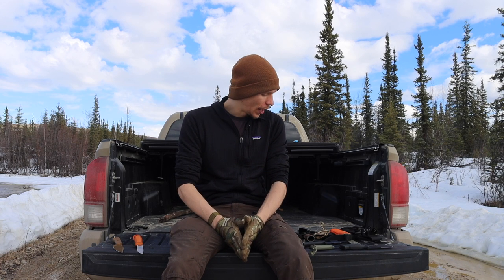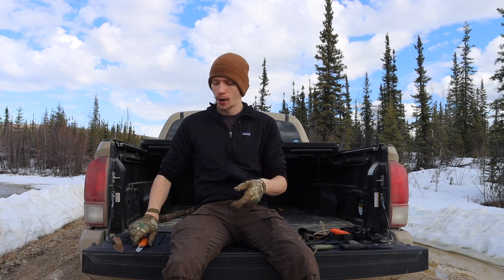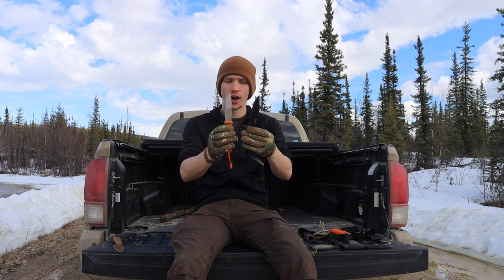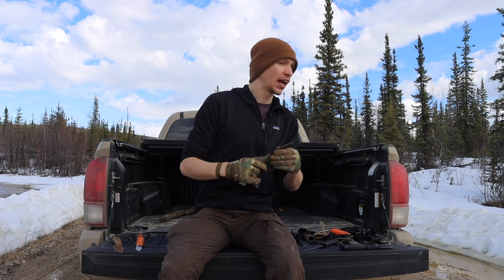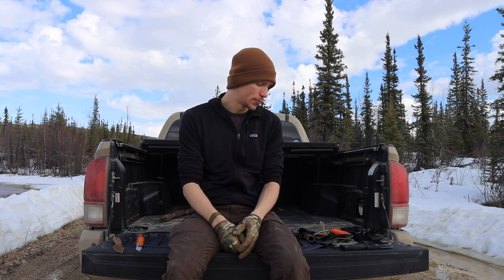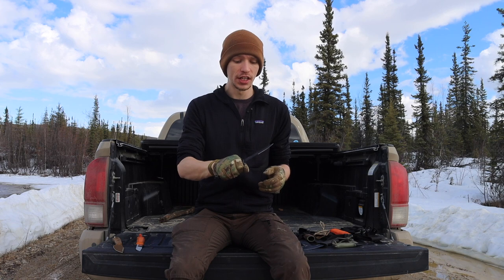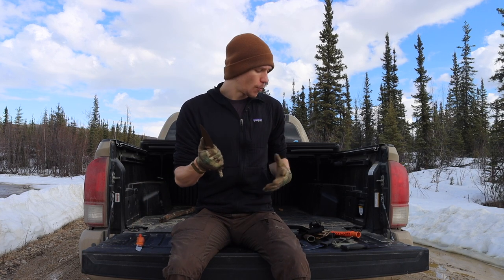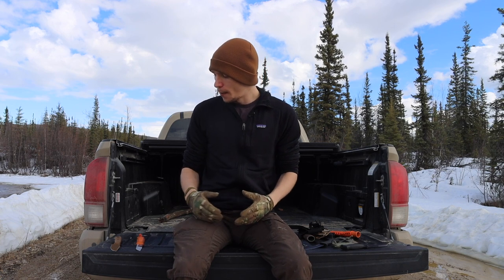Totally Rad Budget Blades for 2022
In this video we give some love to the less expensive outdoor blades in the arena. So let's jump right into it!